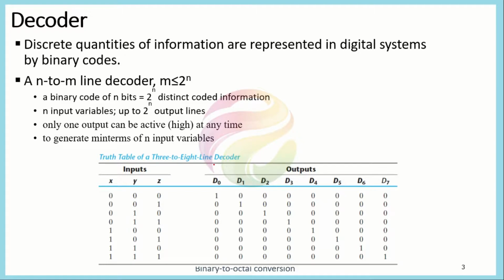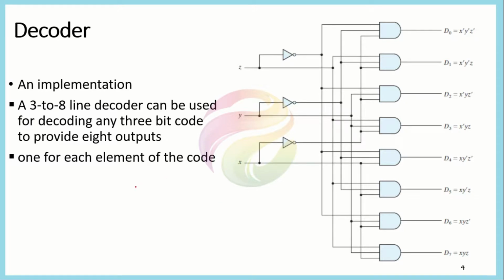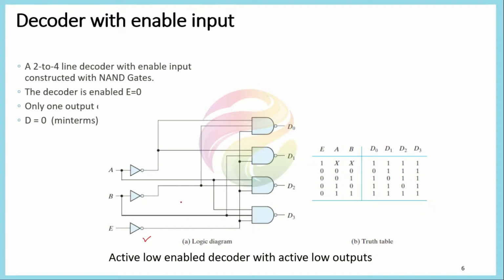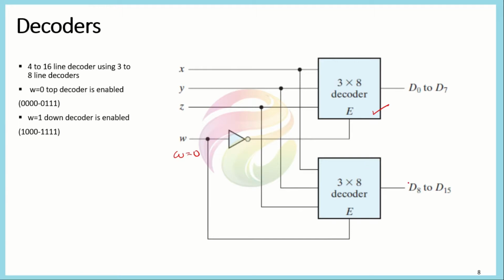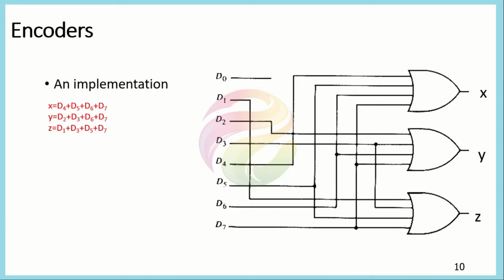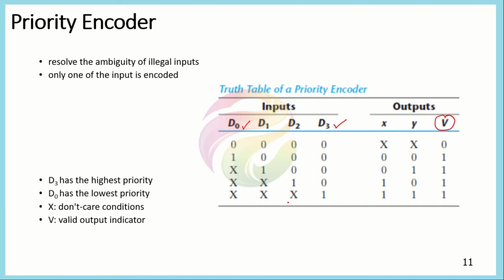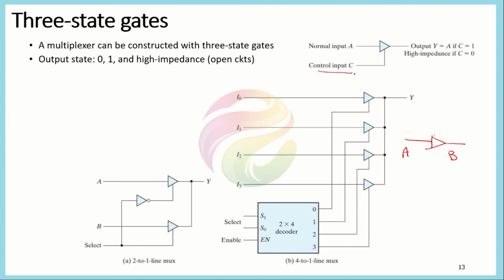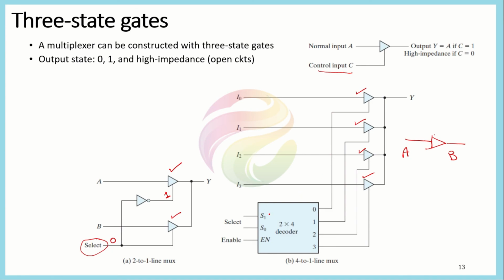Encoders and Decoders - Digital Logic Design